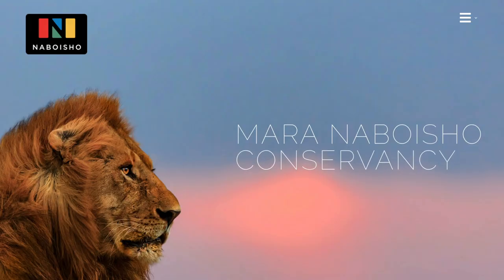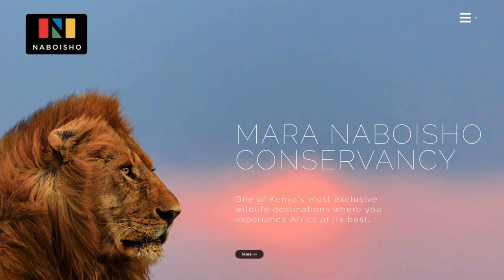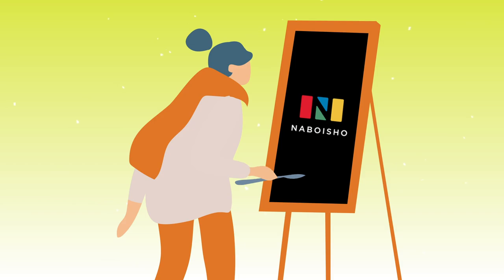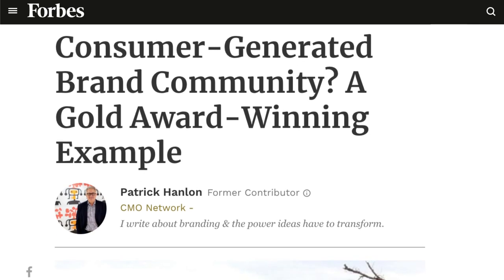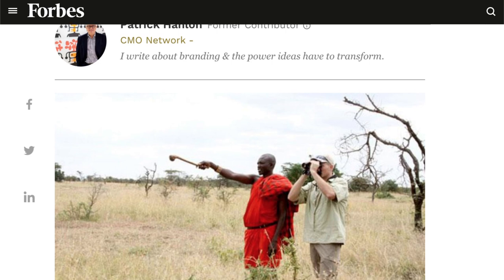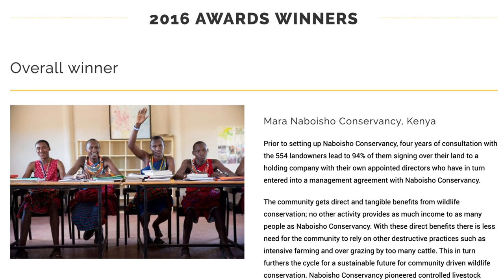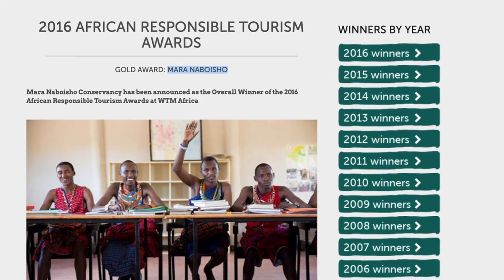How to Use Stories to Build a Loyal Tribe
Want to build a fiercely loyal community? Are you wondering how stories can help you connect with people? Watch as author Patrick Hanlon reveals tips for anyone who wants to get people more involved with their brand.

You'll discover tips to get people more involved, the elements of a belief system, the power of a good story, and what a creed is as well as how to create one.